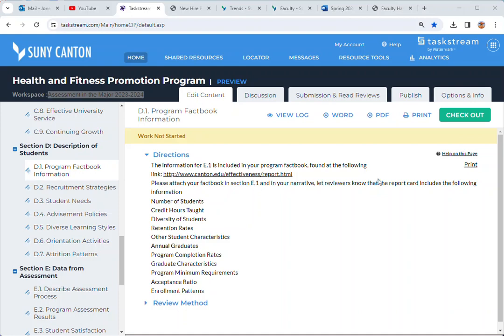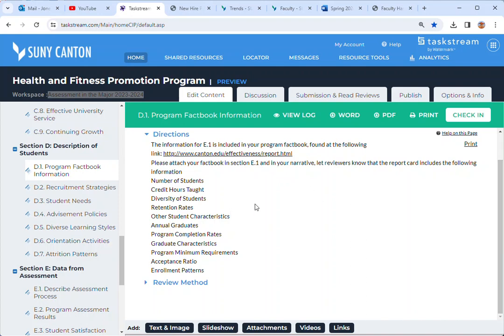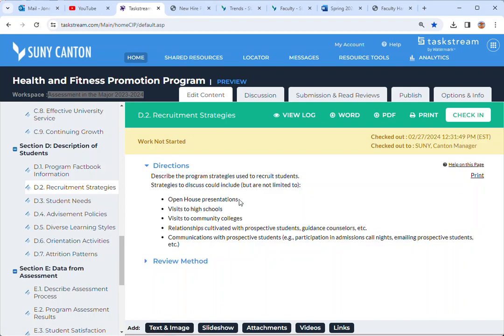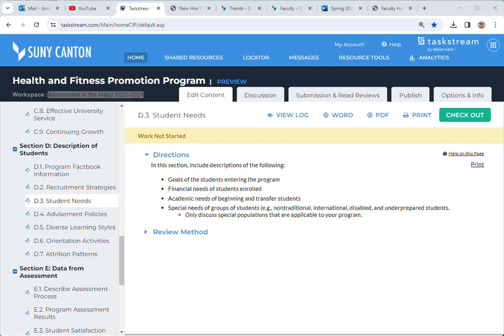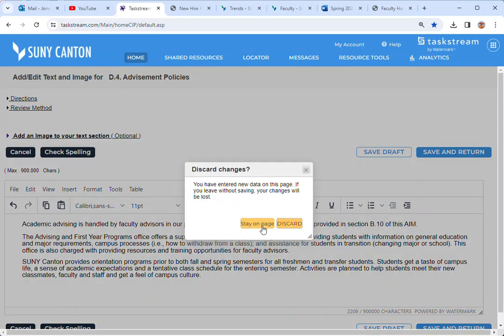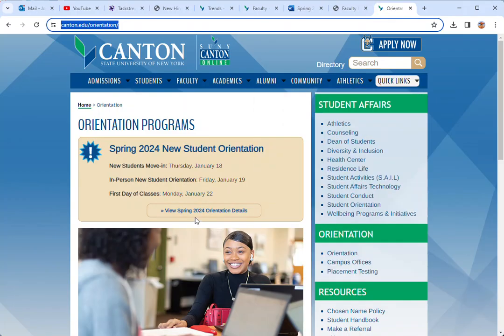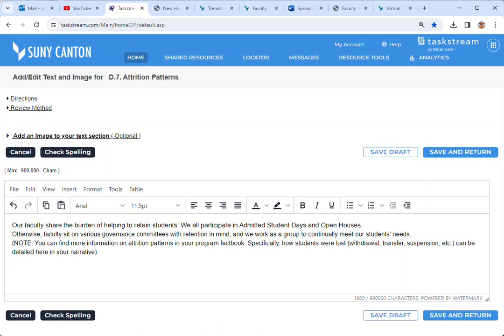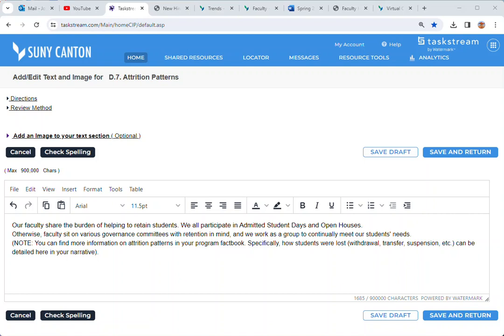AIM Section D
This video covers all of Section D in the Assessment in the Major/Program Self Study.